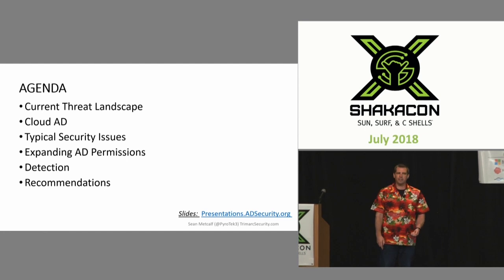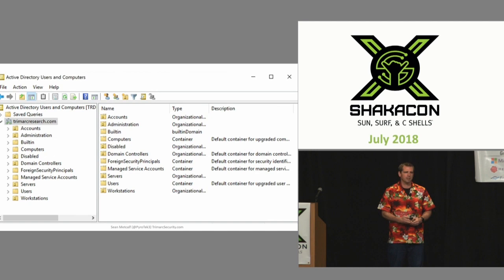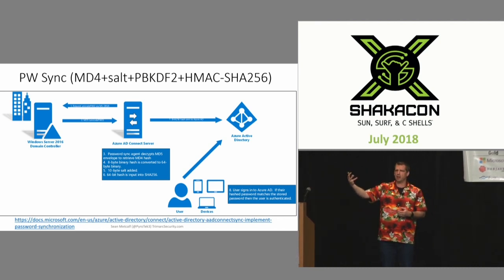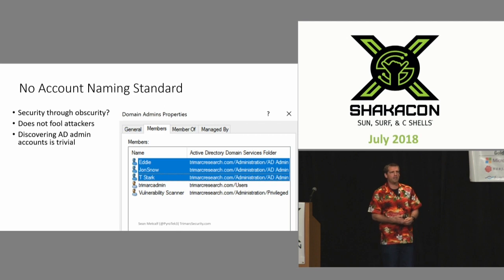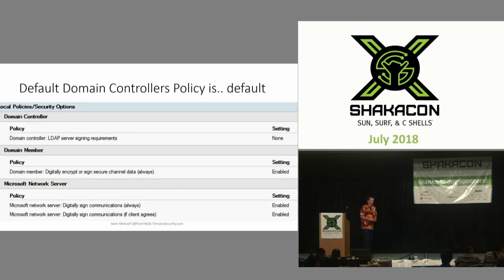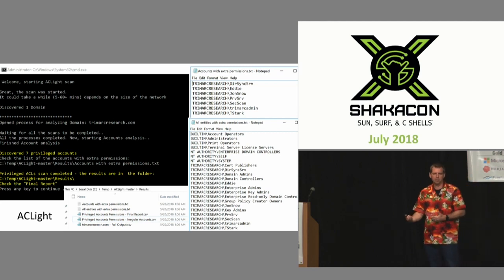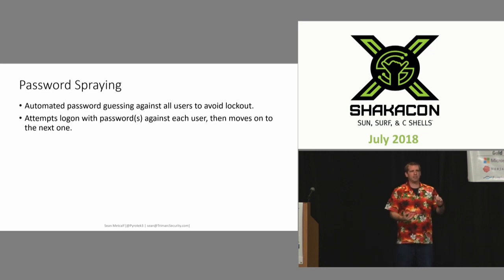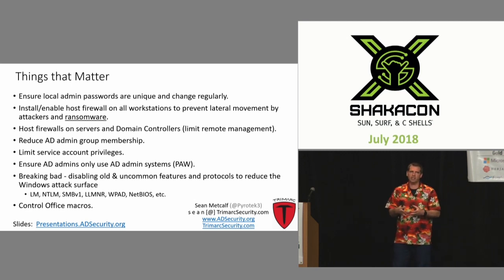The Current State of Active Directory Security by Sean Metcalf